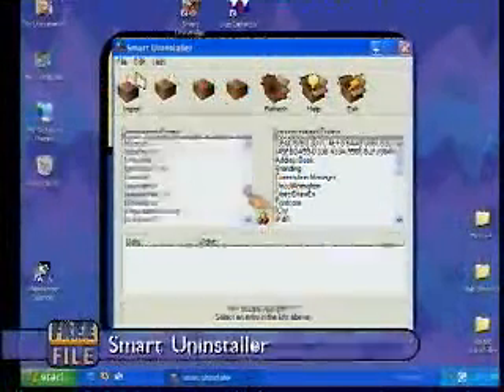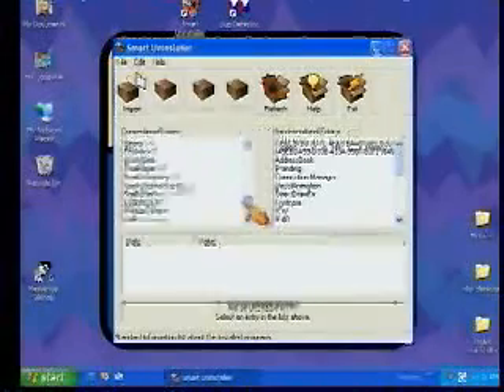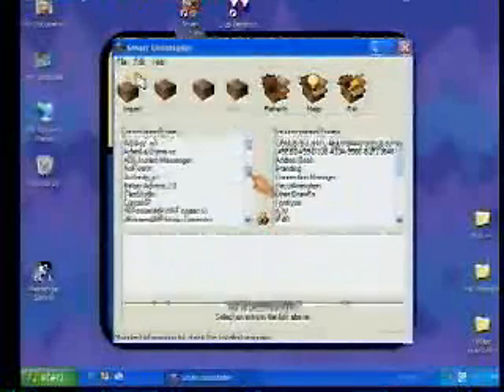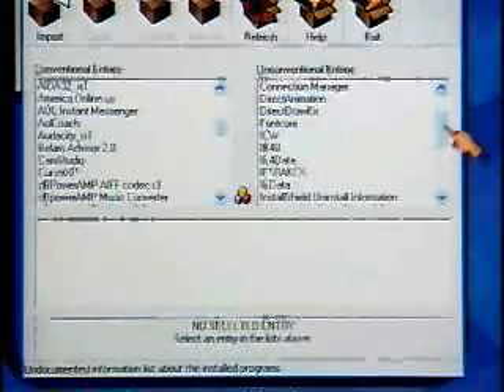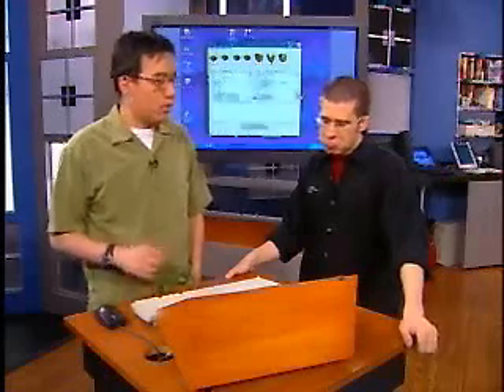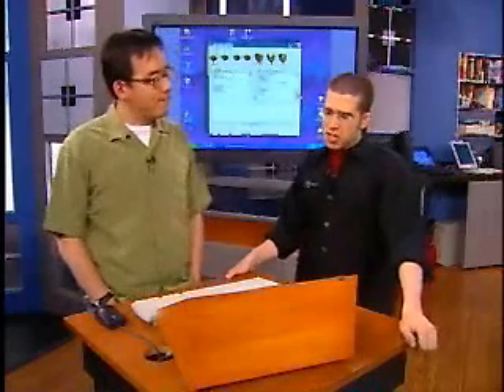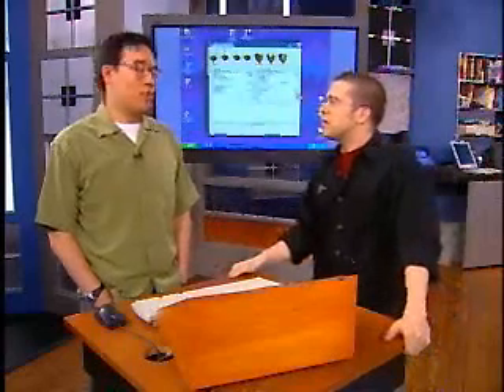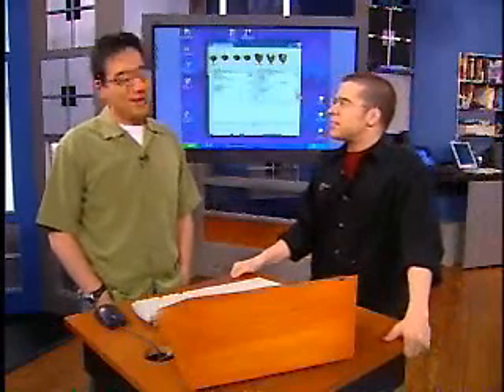Call For Help - Chris Pirillo - Free File: Smart Uninstaller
Chris and Roger show you a free file that lets you completely uninstall programs from Windows.